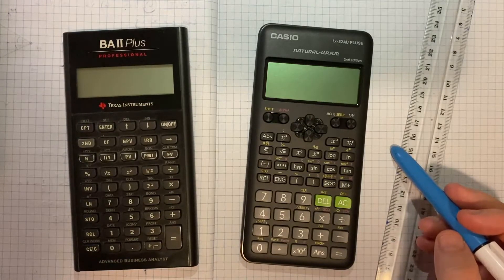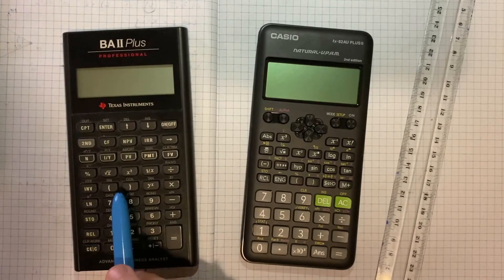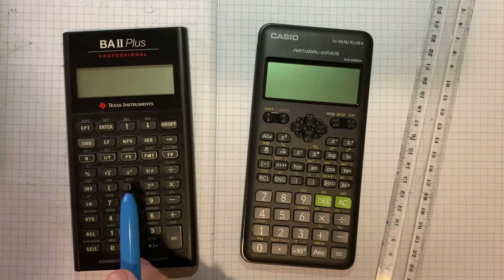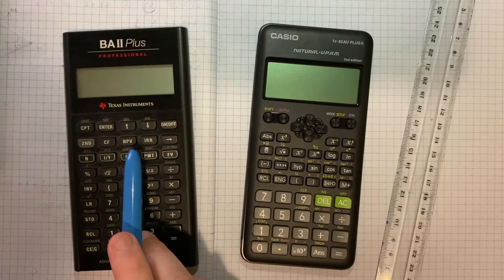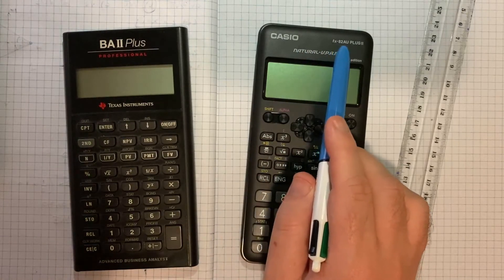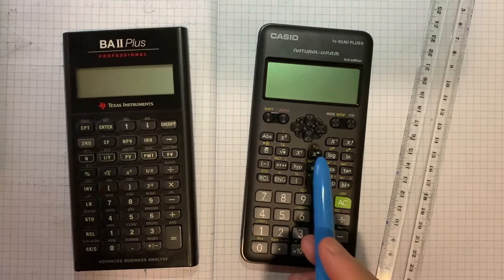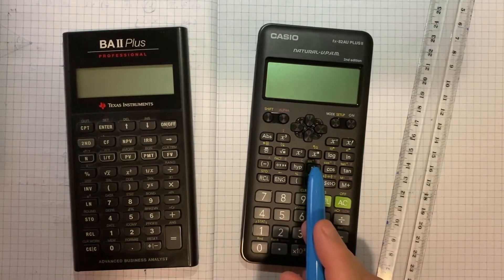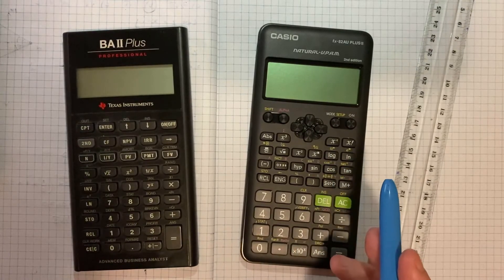Help wanted: What's the best calculator for high school math?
I recently purchased a Casio fx-82AU PLUS II 2nd edition, but now I'm suffering from slight buyers remorse, wondering whether I've made the best purchase. Please help me out by letting me know what calculator you use, and what its best and worst features are. Thank you!